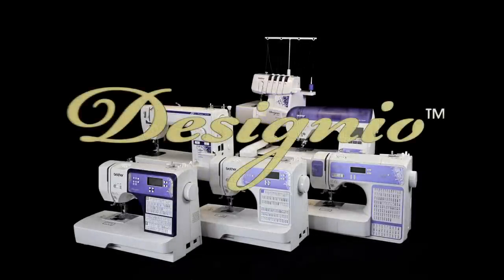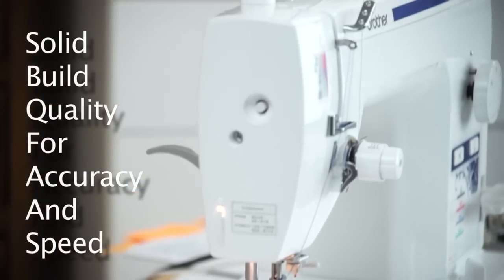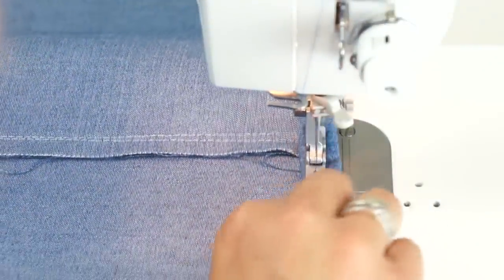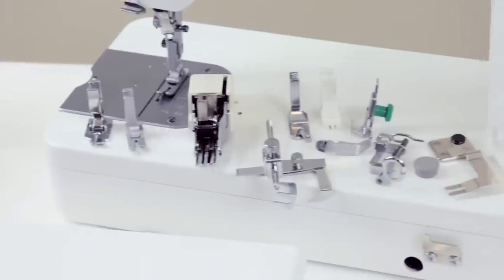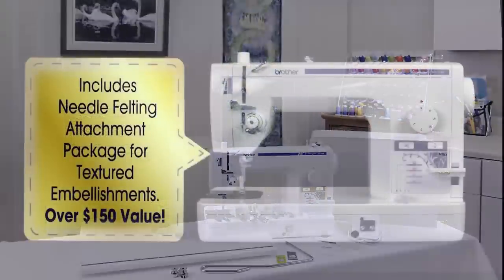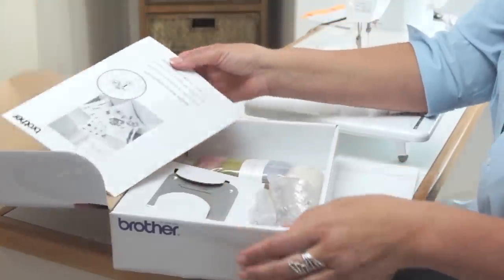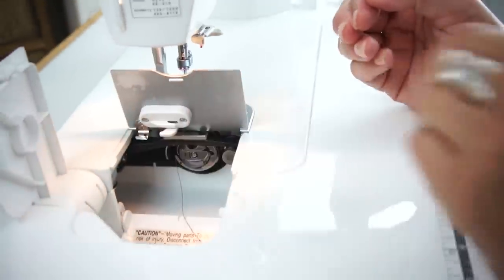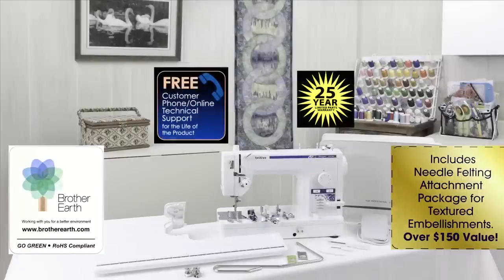Brother Designio™ Series DZ1500F High Speed Sewing Machine Overview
Introducing the Designio™ DZ1500F, a high speed, straight stitch sewing machine designed for the designer in you. You'll love having a heavy duty, semi-industrial sewing machine that can sew up to a lightning fast 1,500 stitches per minute. Quilting, garment construction and even simple repairs can be accomplished quickly and easily. Utilizing a unique pin feed system the DZ1500F keeps your projects perfectly in place while feeding your layered material evenly and smoothly. Achieve professional high speed straight stitching results at your fingertips! For the artist, the DZ1500F offers a very unique feature -- Needle Felting. Just connect the included attachment and you can be ready to create sewn art in no time. The DZ1500F even comes with a yarn roving kit to get you started. Dream up your creation, and bring it to life on this extremely affordable, yet feature-packed, machine!